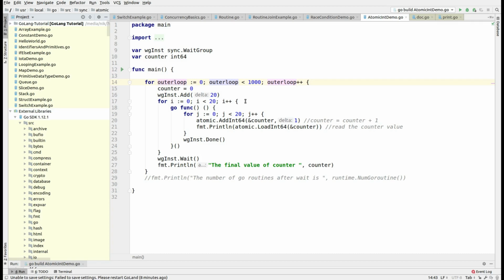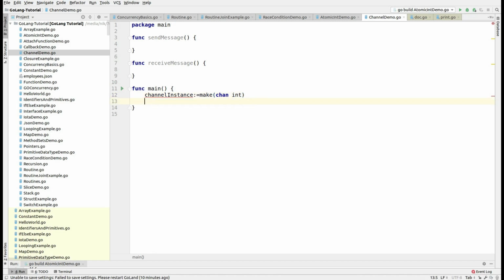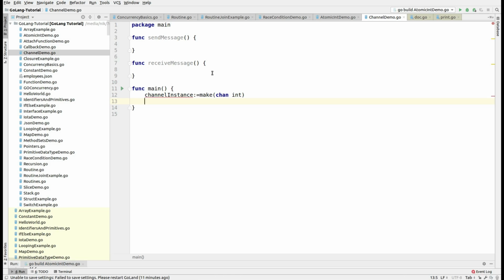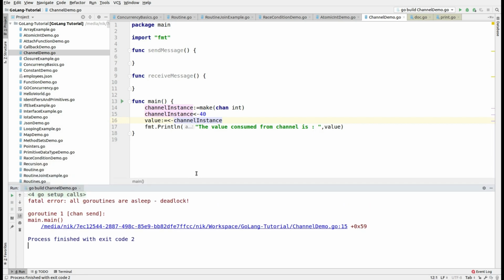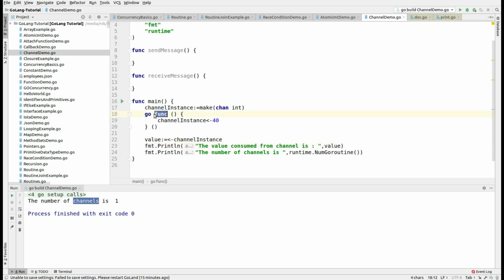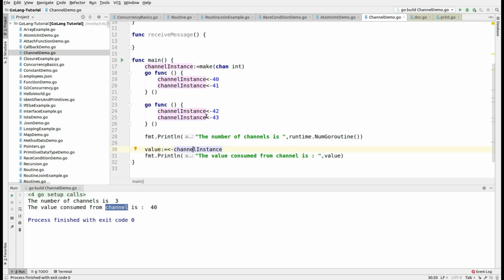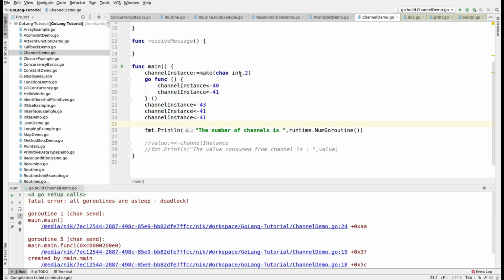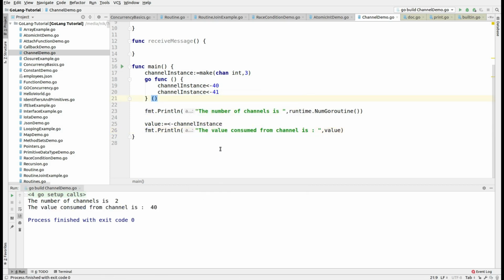Channels In GoLang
Channels are the pipes that connect concurrent goroutines. One can send values into channels from one goroutine and receive those values into another goroutine. Its the way by which goroutines can communicate with each other. Its equivalent to inter-process communication. This is intro session on Channels.